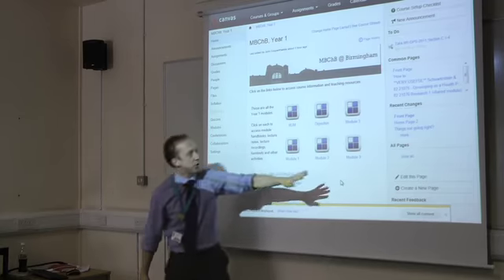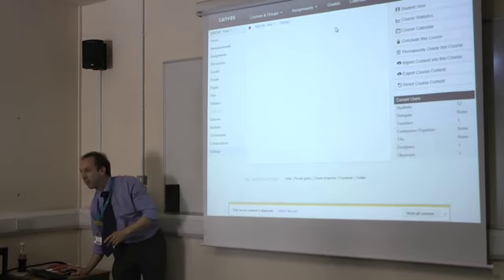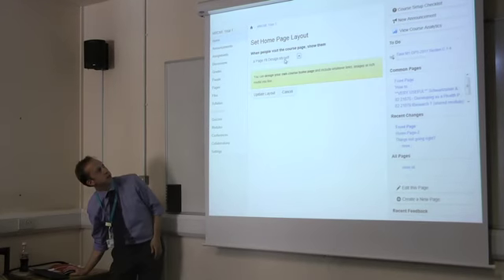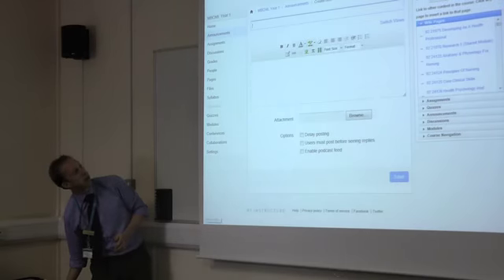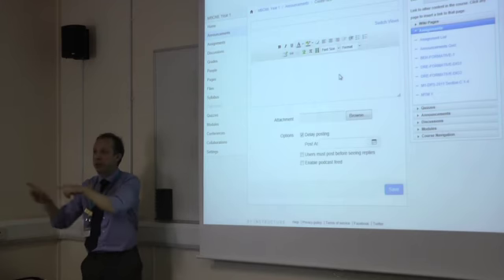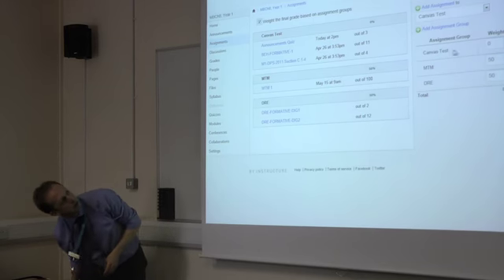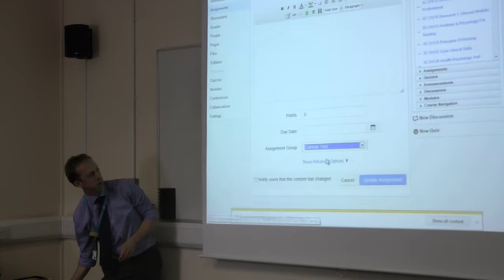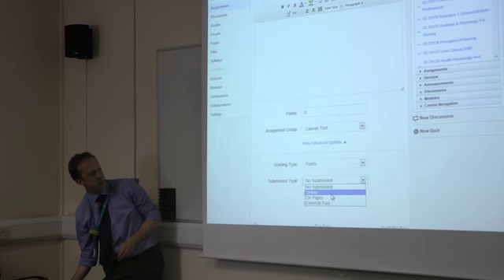Canvas learning designs: part 1